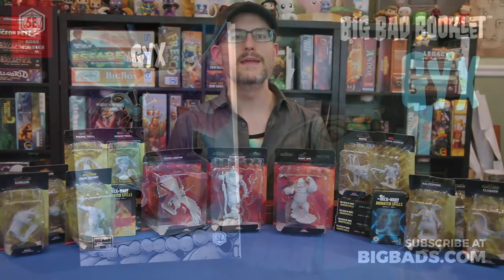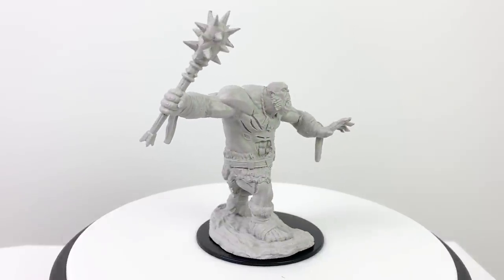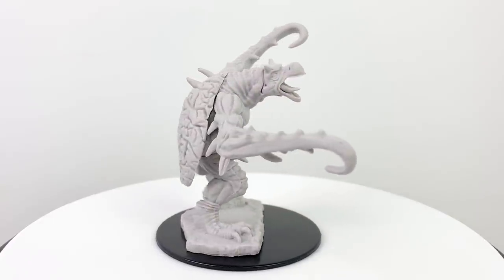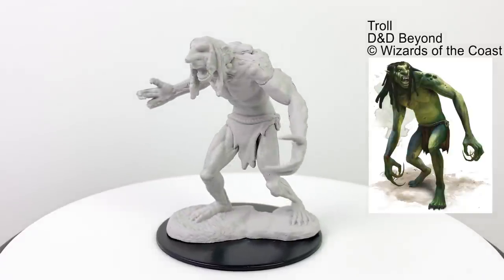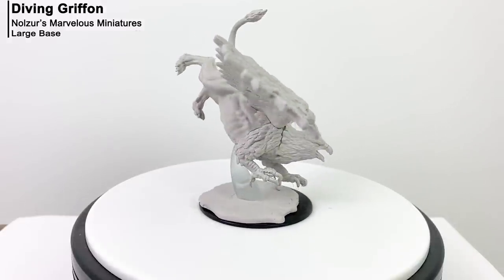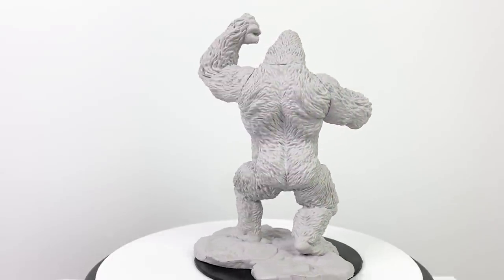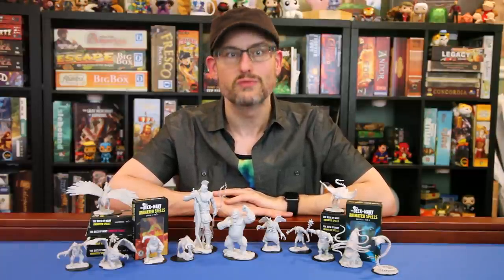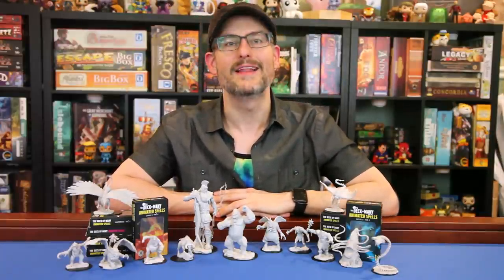WizKids Unpainted Minis Wave 12 - Big Monsters - Nolzur's Marvelous Miniatures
Review of the Nolzur's Marvelous Miniatures monster minis with the yellow and red packaging that retail for $8.99 and $14.99 USD respectively from Wave 12 of WizKids' unpainted miniatures!

Special thanks to @WizKidsOfficial and @TheCraftingMuse for sending us this preview copy.

TIMESTAMPS:
0:00 Introduction
0:20 Lineup of all the figures we're reviewing in this video
0:44 Manticore
1:12 Ogre Zombie
1:39 Nalfeshnee
2:14 Gorgon
2:50 Hook Horror
3:20 Cloaker
3:53 Roper
4:25 Raging Troll
5:02 Venom Troll
5:36 Bone Naga
6:15 Diving Griffon
6:52 Storm Giant
7:26 Giant Ape
7:53 Figures on a WarLock Tiles battle map for scale
8:19 Final thoughts
8:38 Preview of wave 13 unpainted minis
9:04 Our sponsor, Roll for Combat, is an officially licensed Paizo live play podcast of Pathfinder and Starfinder adventures with a new Agents of Edgewatch series that launched Friday September 18, 2020! or join their Discord at
9:48 The Big Bad Booklet is a monthly series of unique boss monsters in a booklet format complete with plot hooks, lair actions, and more! Check out October 2020's Big Bad, Gyx, a giant vulture with a habit of collecting the bones of legendary heroes. Reserve your copy today at bigbads.com!
10:26 Conclusions